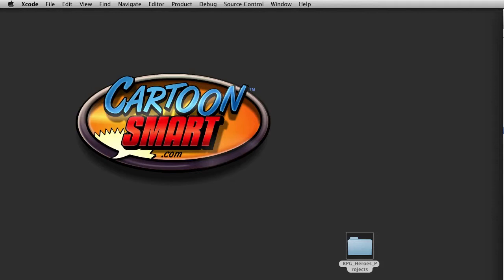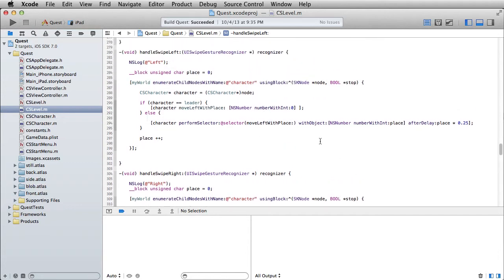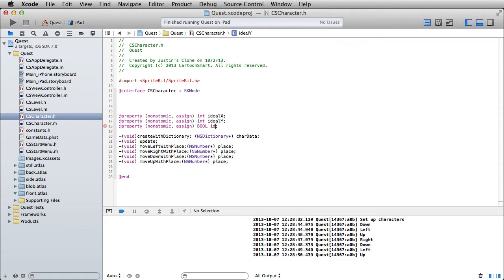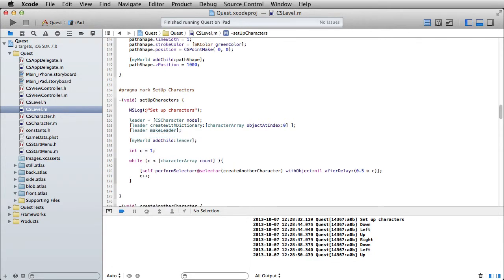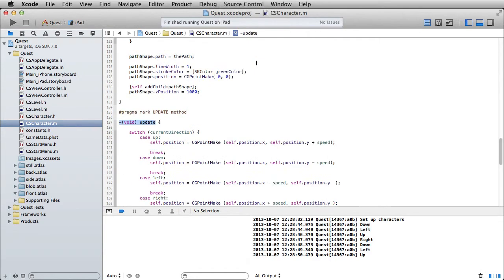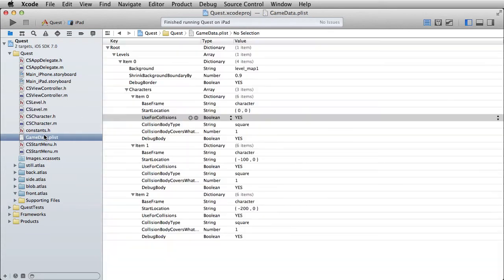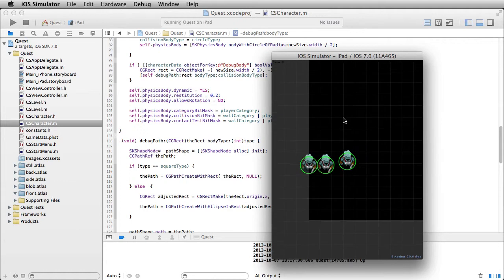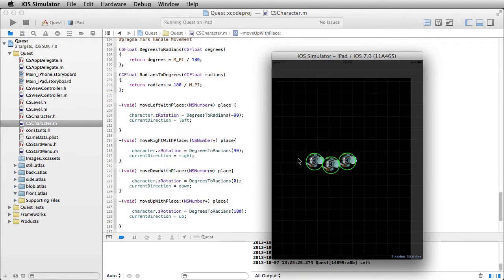Sprite Kit Role Playing Games Tutorial Session 3 - 02 - Delayed Followers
Session 3 - Part 2 of CartoonSmart.com’s iOS Role Playing Game tutorial series. This is an Objective-C based Sprite Kit course. In this video, we will setup a delay for the movements of everyone but the leader. We'll also rotate the characters to face different directions as they move.